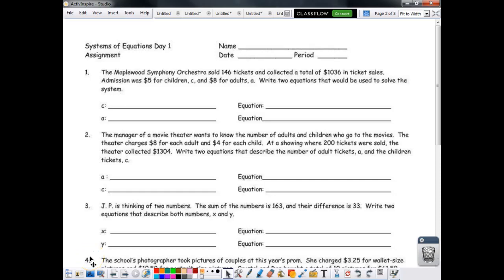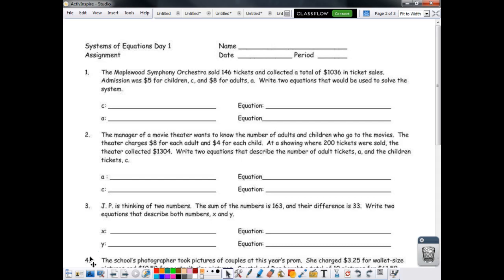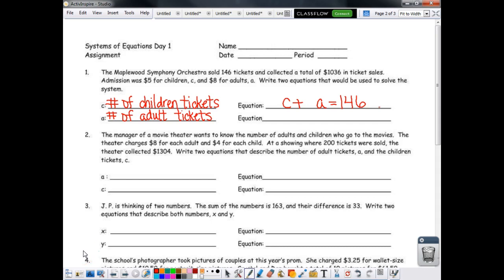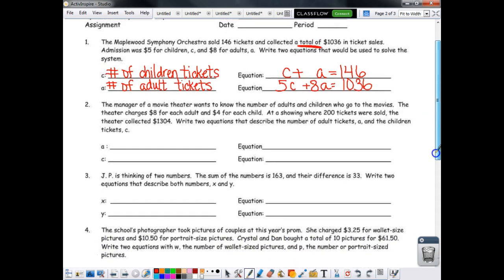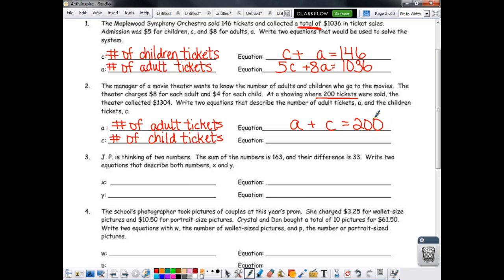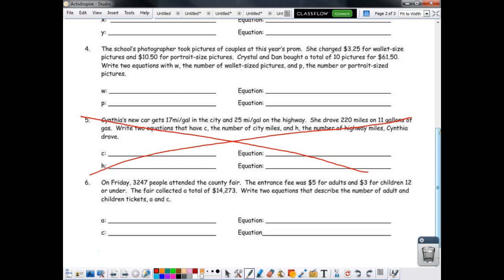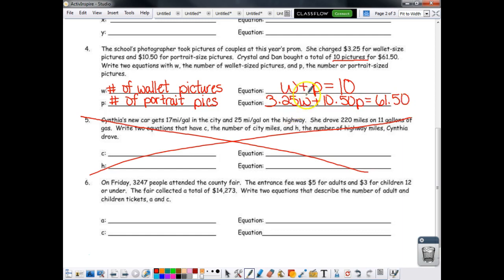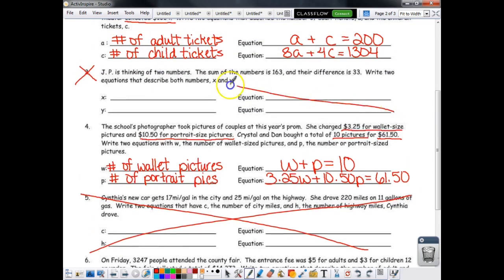Writing System of Equations 11/09/18